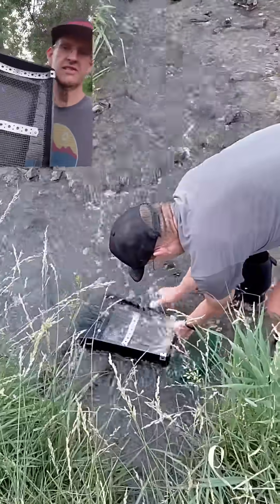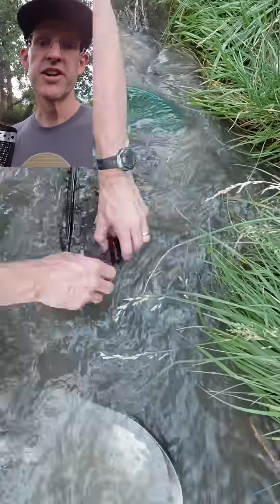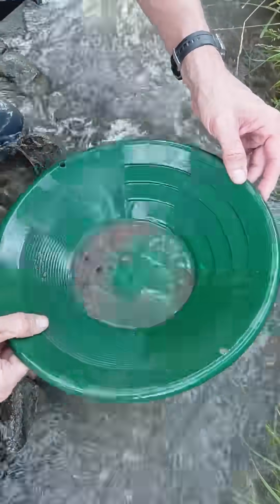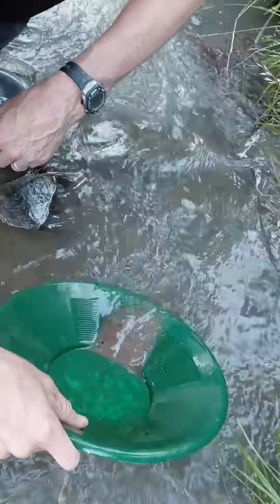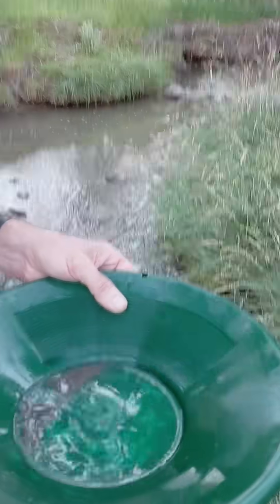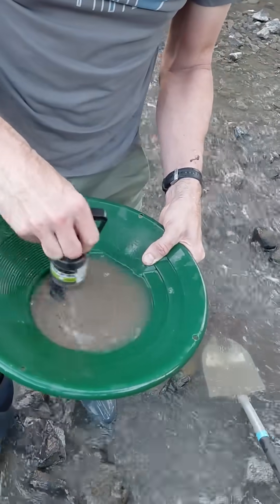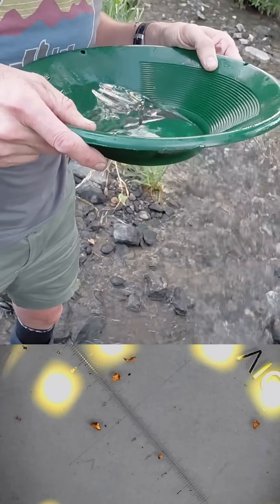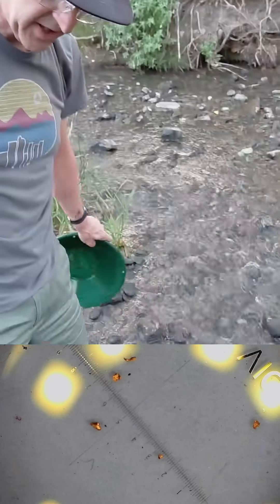Gold Gutter v0.2 Field Test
Works, but next test will be to remove the safety pan, increase the angle of the device, and get it deeper into the flow, so it moves material more aggressively.